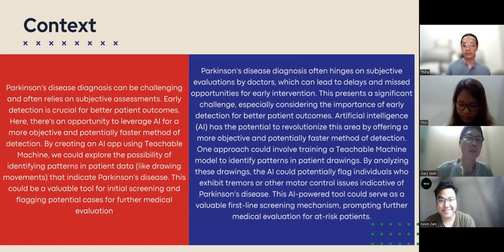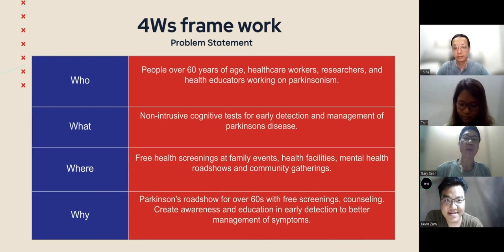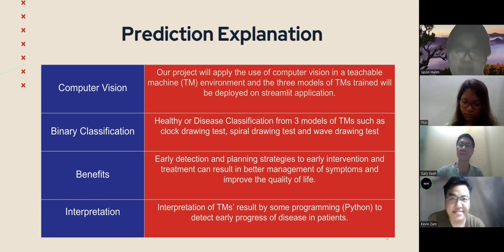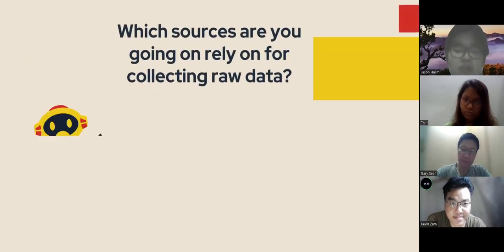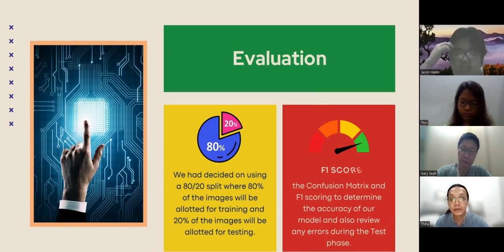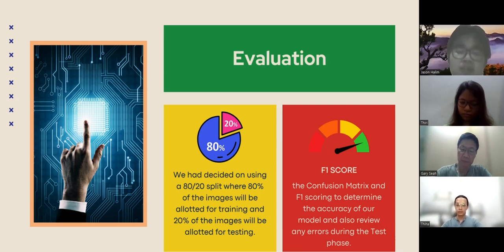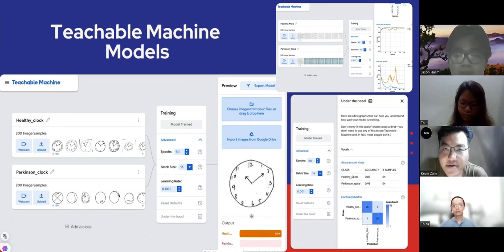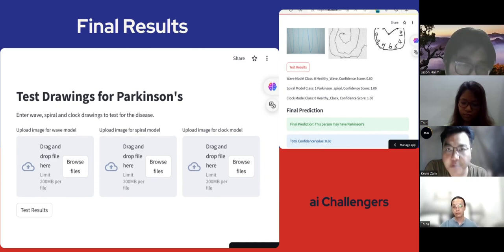Group1 Ai Challengers Project Presentation Video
Applying computer vision to train teachable machine to detect Parkinson's disease for non-invasion management plan